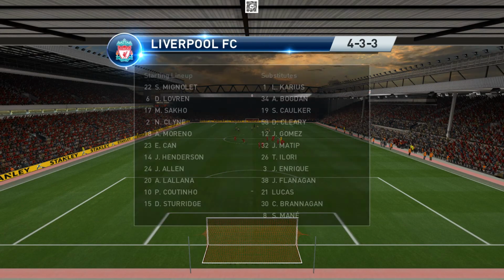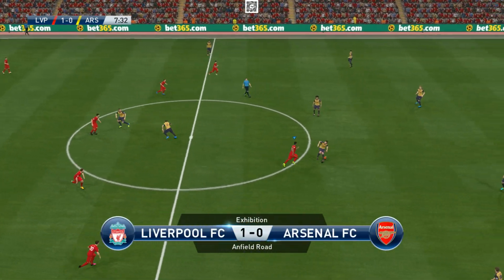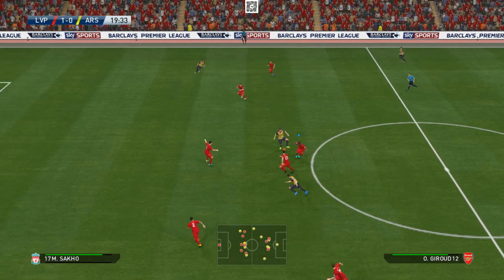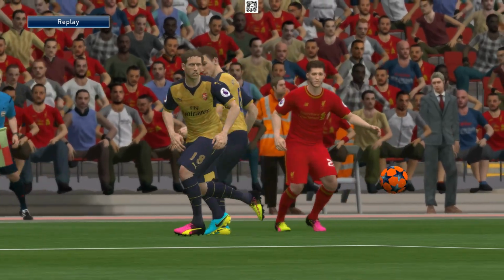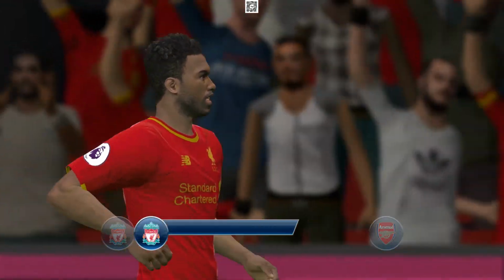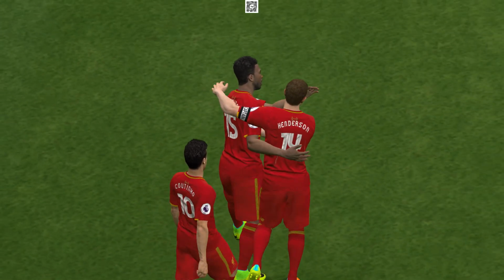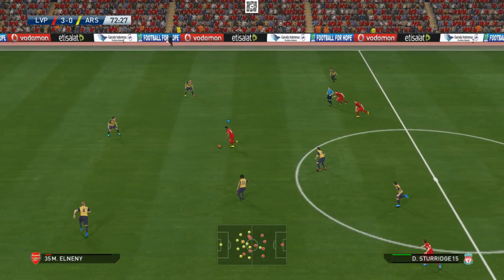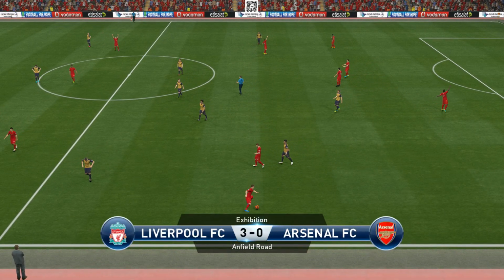Liverpool FC vs Arsenal FC, Anfield, PC GAMEPLAY, PCGAMEPLAY, PES 2016, Konami